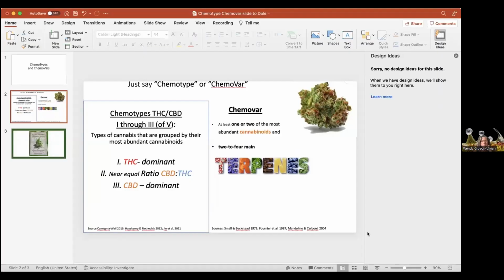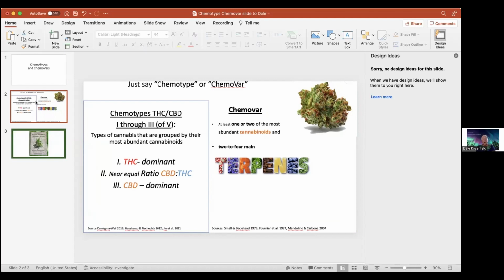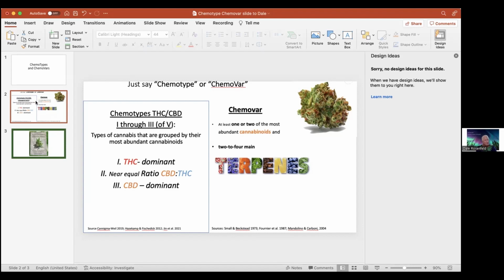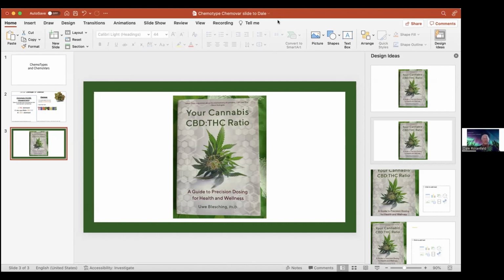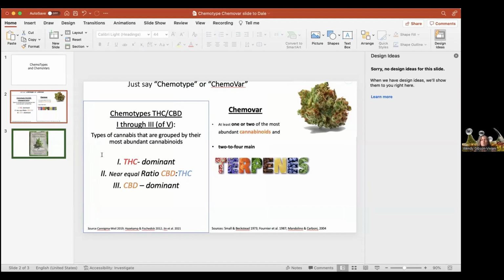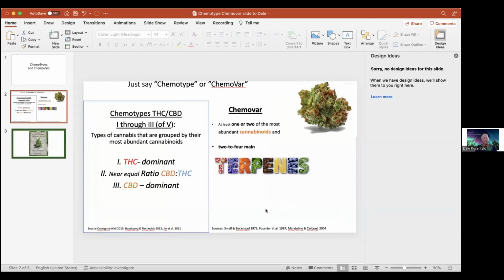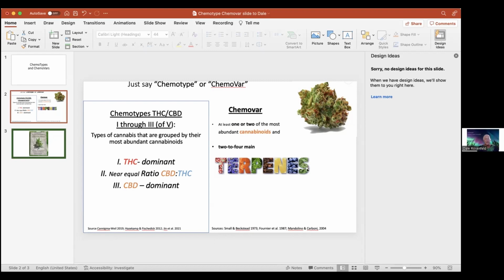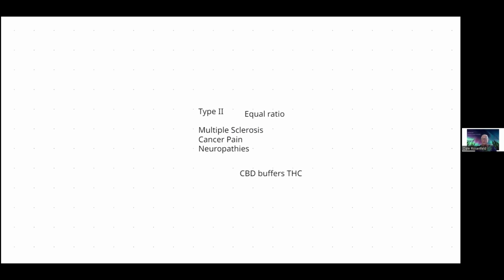CCC: Chemotypes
Chemotypes and Chemovars, basic information for advanced understanding.